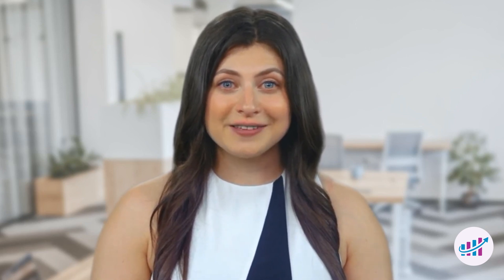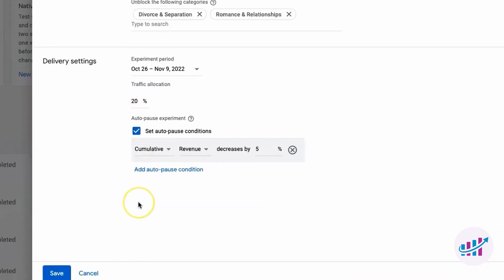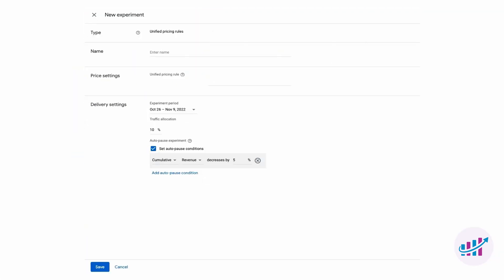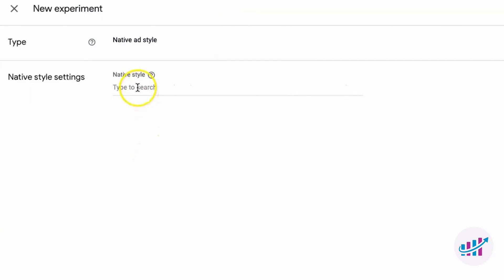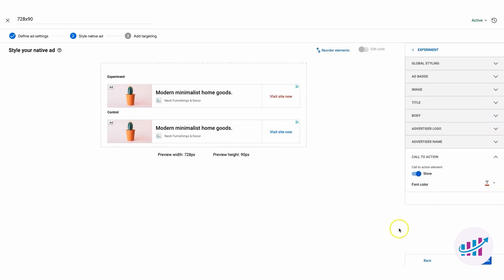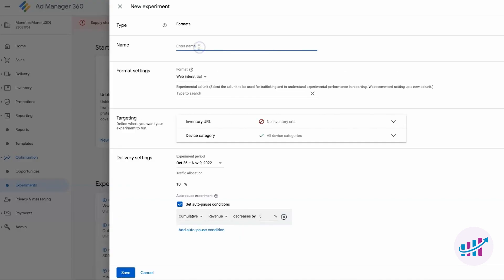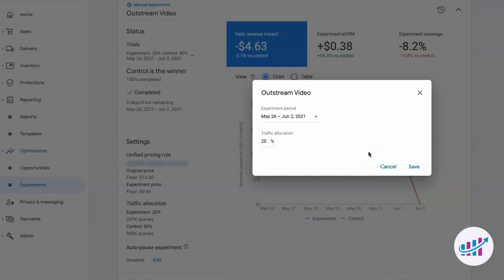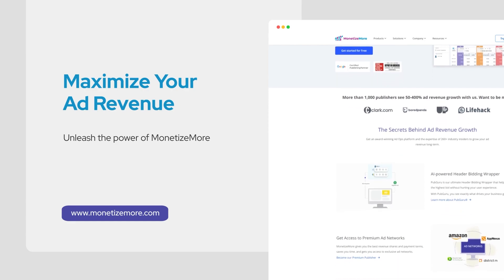Maximize Your Revenue With These Google Ad Manager Optimization Tips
Discover the essential strategies and techniques to optimize Google Ad Manager for substantial revenue growth. Get equipped with valuable insights to enhance your ad performance and unlock the full potential of Google Ad Manager for increased revenue. 🚀

Get exclusive publisher offers and expert Ad Ops strategies to unlock new revenue opportunities